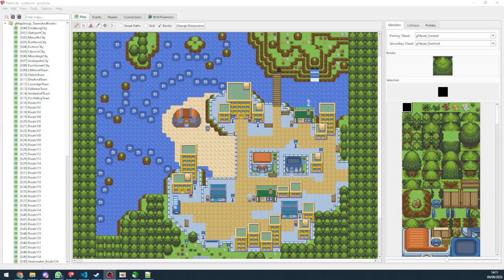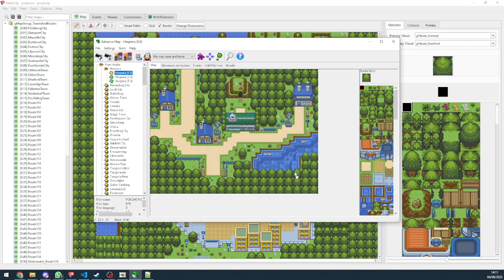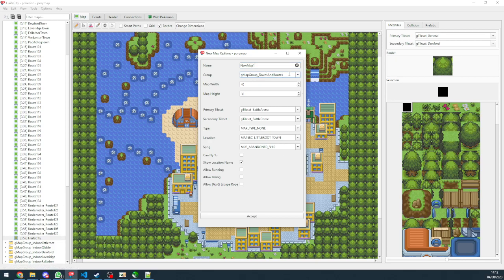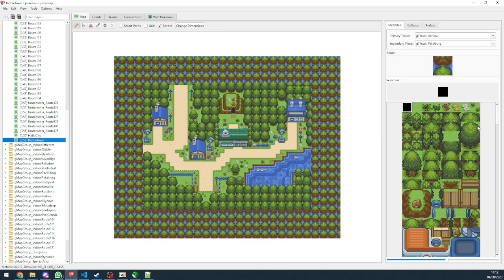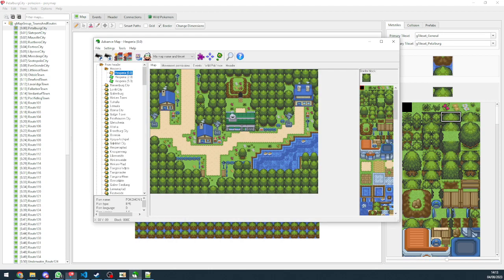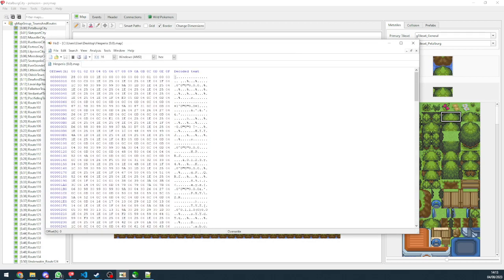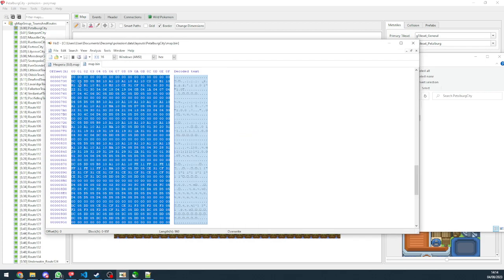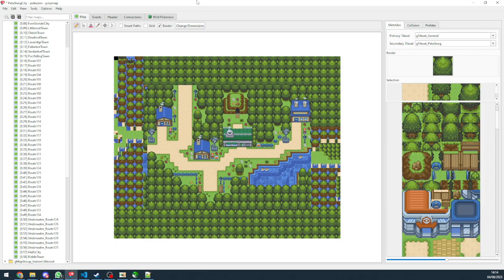[1.8] Importing Maps from Advance Map 1.92 to Porymap (Pokemon ROM Hacking Tutorial)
We continue learning about porymap with this next short video on importing maps.